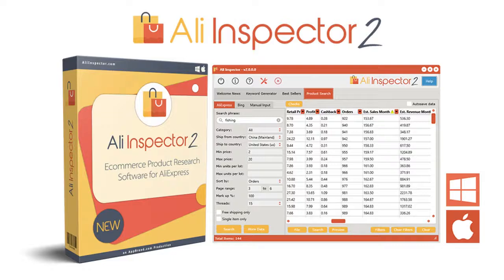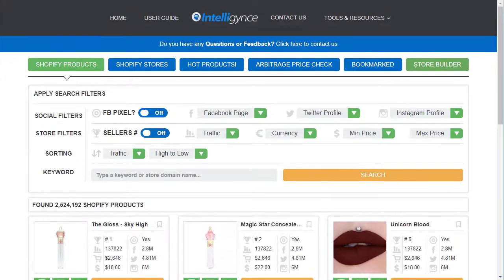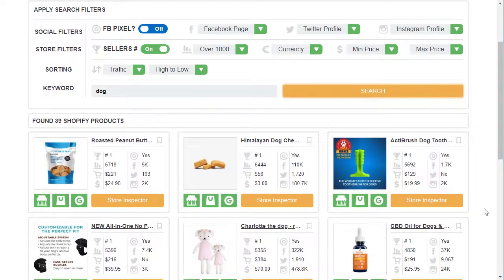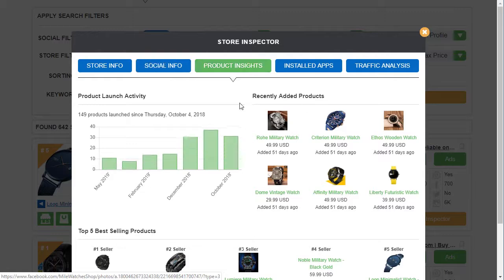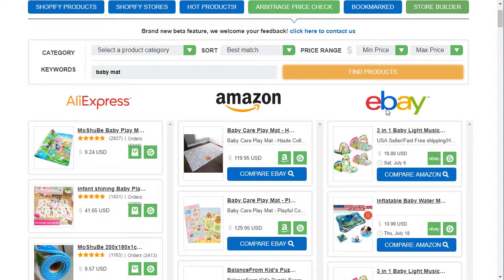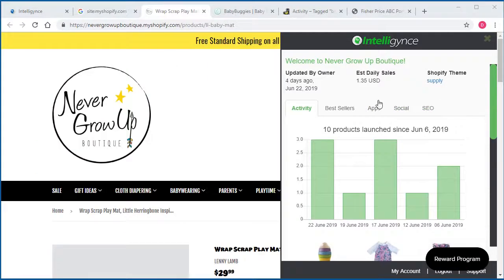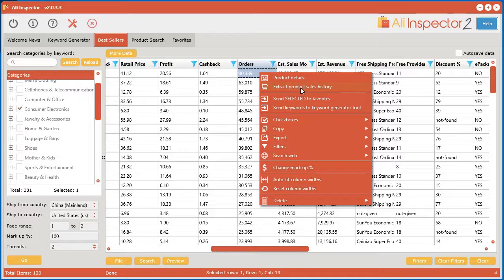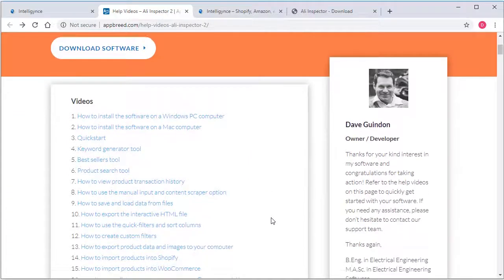BEST Shopify Software to FIND Winning Product -/ SPY into over 500,000 Stores & 2,500,000 Products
Get the BEST eCom research analytics available...Tap into over 500,000 stores and 2,500,000 products right at your fingertips.

* Ali Inspector 2 for FREE
* Search Over 2.5 Million Products!
* Best seller product ranking
* Store daily number of visitors
* Estimated daily sales
* Facebook pixel detection
* Number of facebook page fans
* Number of Twitter followers
* Number of Instagram followers
* Instant links to AliExpress, Google, and Shopify stores
* 500,000+ Shopify Stores
* Get Hot Products!
* Arbitrage Price Check Tool
* Bookmark All Your BEST Favorites!
* Powerful Filters
* & a looooot Moreee.